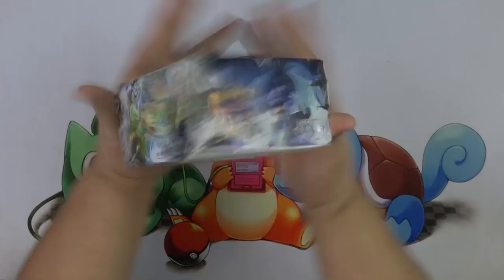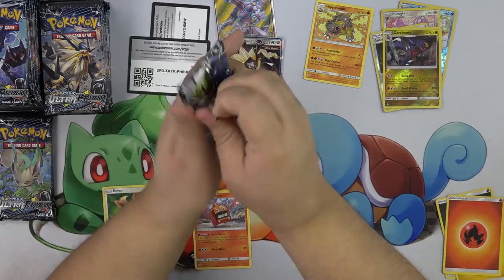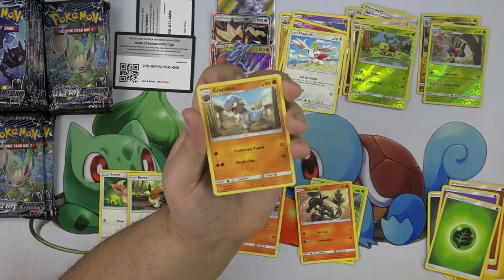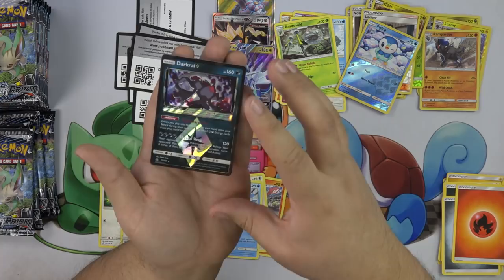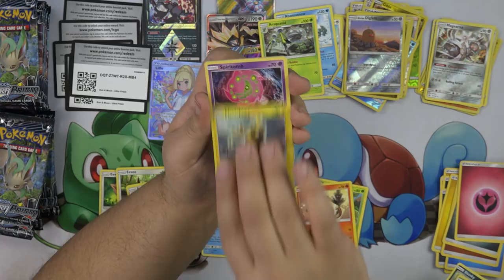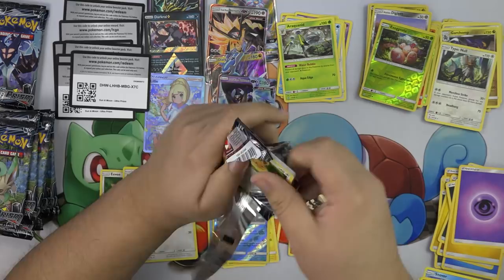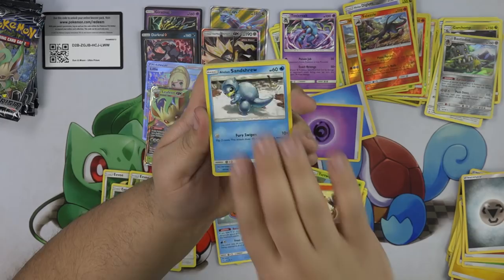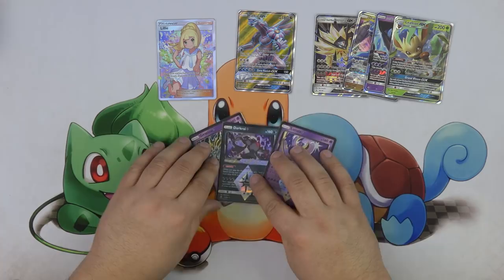Opening Pokemon Ultra Prism Booster Box #3!!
Our Pokemon TCG Ultra Prism prerelease was great, but let's open another one of our Ultra Prism booster boxes!

Tip us in Bitcoin!
Public Wallet Address: 19nm1jyrk83MM62D3AU8ZsUMrt1JYTQyWK

Welcome to the largest opening pokemon cards channel on YouTube!